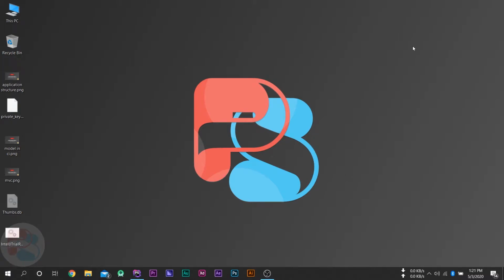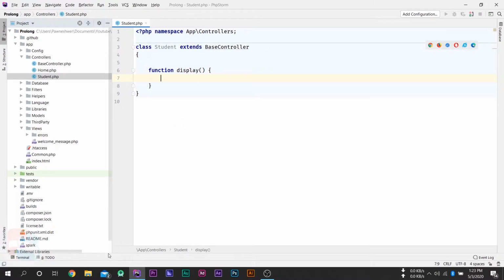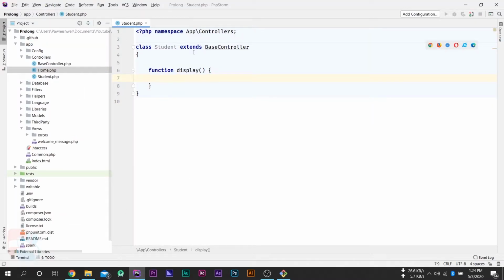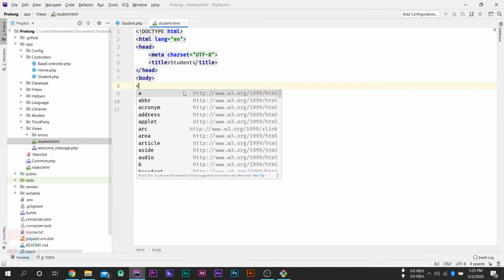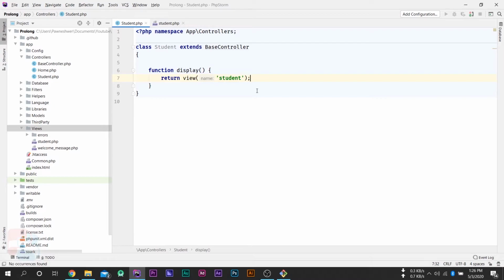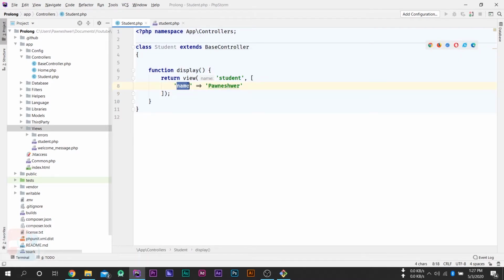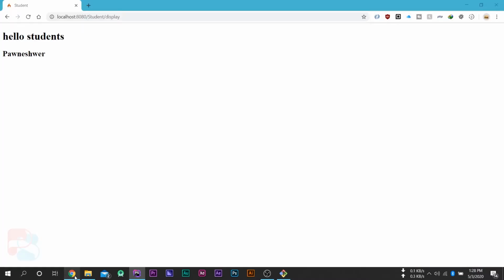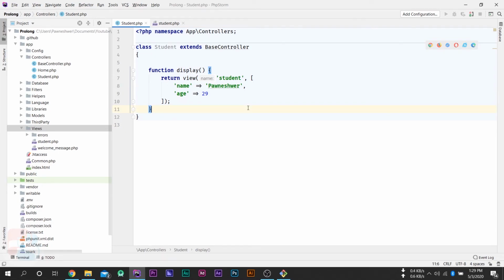#5 How to display dynamic data on views from controller in Codeigniter4 | ProlongServices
Hello friends, I m Pawneshwer Gupta, FullStackDeveloper. And in this video i ll show to that How to display dynamic data on views from controller in Codeigniter4.